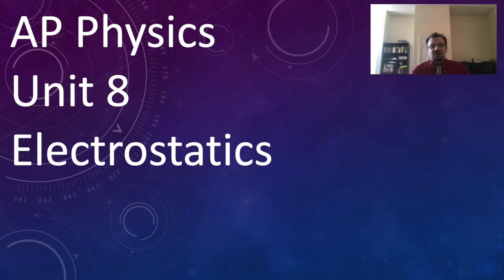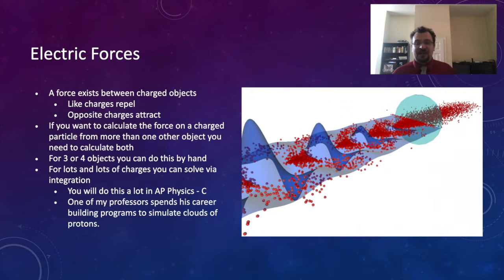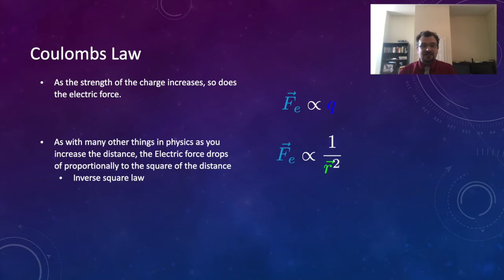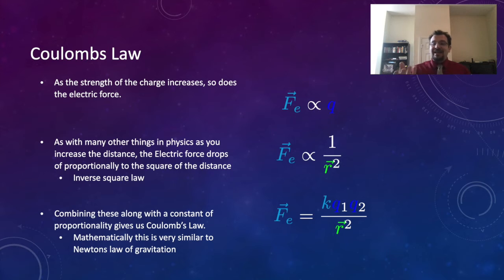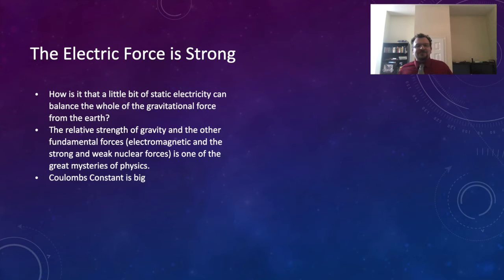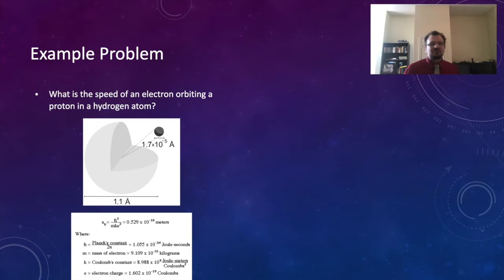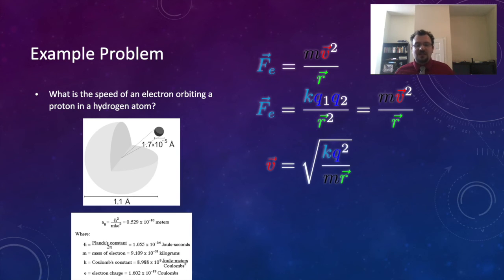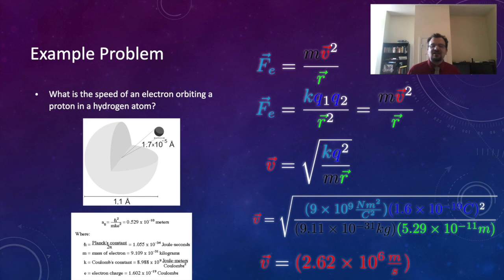Coulombs Law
An introduction to Coulomb's Law, and its use for solving for the speed of an electron in hydrogen